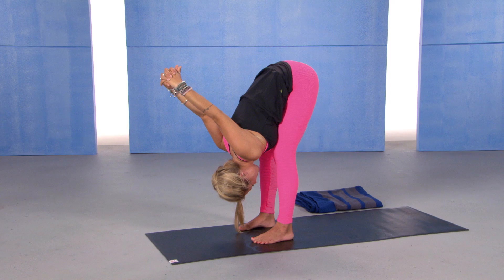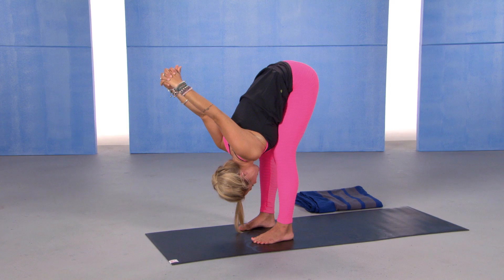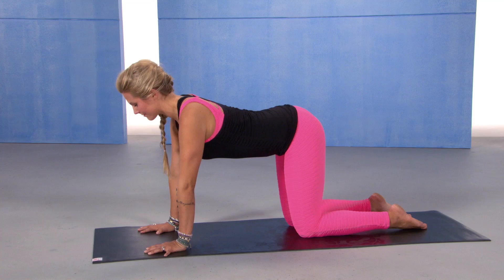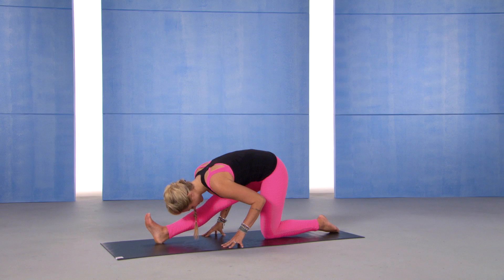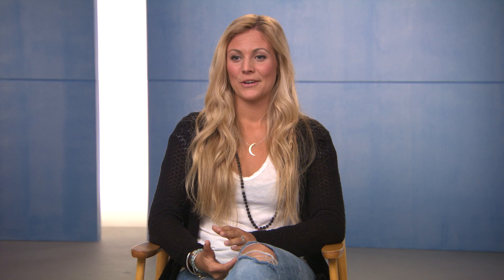Rachel Brathen Yoga_Release & Let Go Trailer | Gaiam